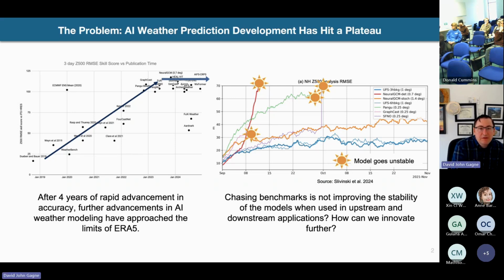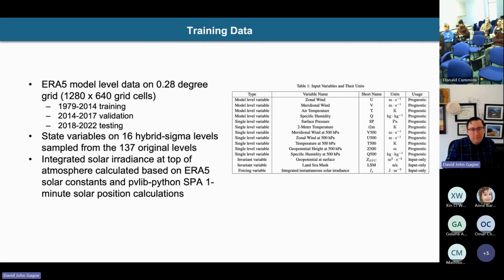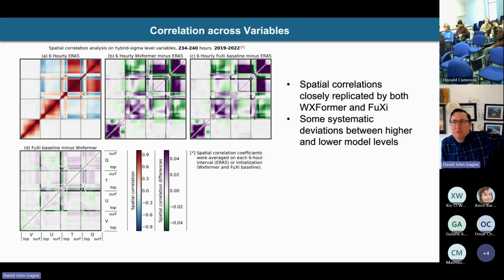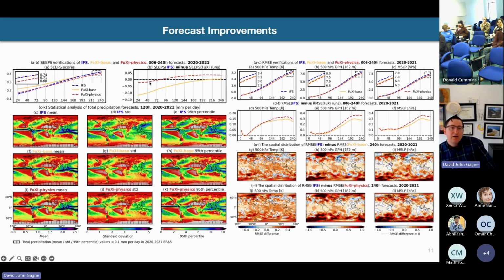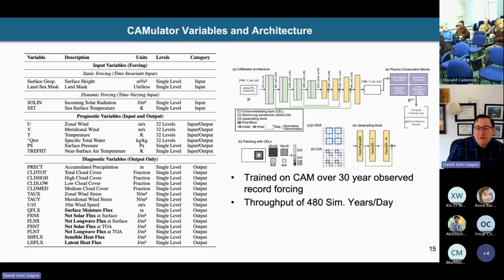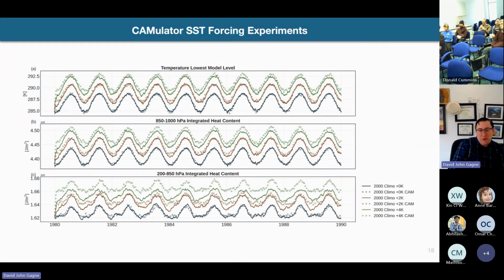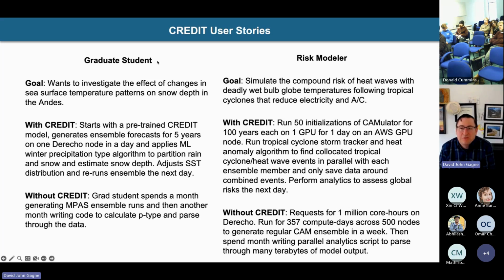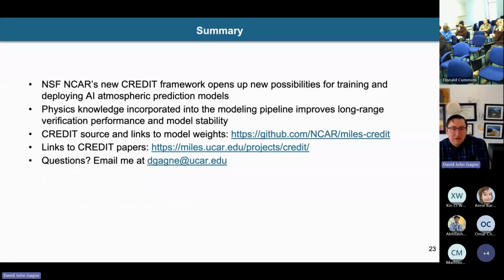Community Research Earth Digital Intelligence Twin (CREDIT)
A talk by David John “DJ” Gagne, Head of the MILES (Machine Integration and Learning for Earth Systems) group at the NSF National Center for Atmospheric Research, hosted by Leeds Institute for Data Analytics' (LIDA) Scientific Machine Learning (SciML) group.

Hear about the CREDIT framework and project results using it for developing and deploying AI weather/atmospheric prediction models.

The Community Research Earth Digital Intelligence Twin (CREDIT) is a new open foundational software platform for developing and deploying AI weather/atmospheric prediction models at time scales spanning from hours to years. CREDIT enables users to build custom data and modeling pipelines to load data, train configurable AI forward models, and deploy them for real-time forecasting, hindcasting, or projecting scenarios. CREDIT builds on the first generation of AI weather prediction models by enabling more customization throughout the whole modeling pipeline from data processing to choice of architecture and training procedure. The CREDIT development team has produced multiple advances in our development and understanding of AI weather prediction: stabilizing training and predictions with spectral normalization, training a 1-hour timestep model competitive with the ECMWF IFS, creating architecture-independent physical constraint layers that improve precipitation predictions, and implementing an emulator of the Community Atmospheric Model, CAMulator, that can produce stable 30-year rollouts at 1 degree grid spacing while reproducing many of the behaviors of the original model.

The presentation will cover the overall CREDIT framework as well as results from a selection of projects utilizing the CREDIT framework for model development. Many of the projects use a new architecture developed for CREDIT called WXFormer, which combines elements of the Crossformer and U-Net architectures to learn relevant features across scales with minimal predictive latency. The presentation will showcase verification results for the different CREDIT models, show how they can conserve mass, energy, and moisture budget, and how those advancements connect with forecast improvements. Finally, progress on newer developments in CREDIT, including ensemble generation and regional modeling, will be discussed.

David John “DJ” Gagne is the head of the MILES (Machine Integration and Learning for Earth Systems) group at the NSF National Center for Atmospheric Research. His research focuses on developing and using advanced machine learning methods for emulation, uncertainty quantification, and physical understanding of atmospheric phenomena across space and time scales. He has also conducted extensive research into the elements of trustworthy AI. David John began conducting machine learning research as an undergraduate intern in 2007 and received his Ph.D. in meteorology from the University of Oklahoma in 2016. He has worked at NSF NCAR since then first as an Advanced Study Program Postdoctoral Fellow and then as a Machine Learning Scientist. He serves as a co-chair of the WMO AI for Nowcasting Pilot Project and on the WMO WWRP Nowcasting and Mesoscale Research working group.